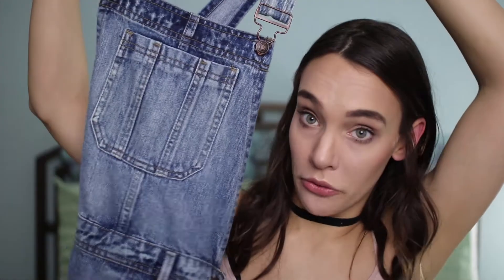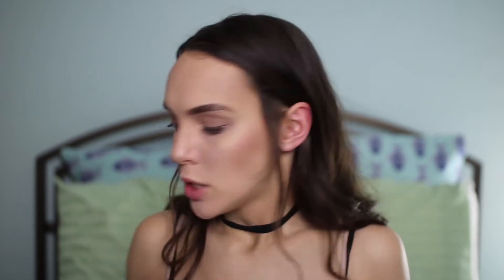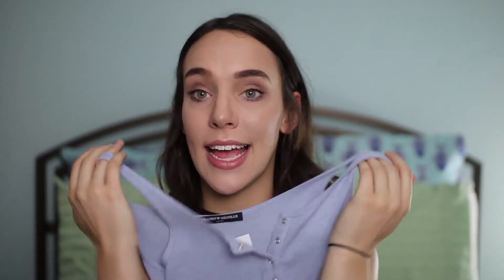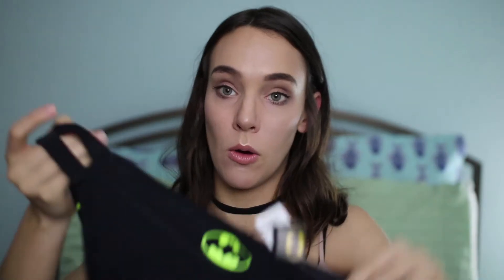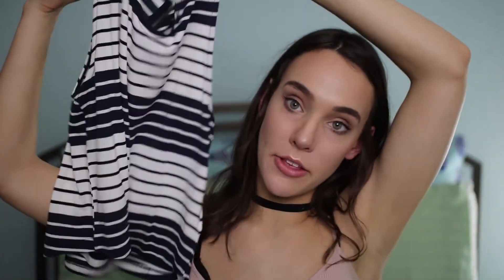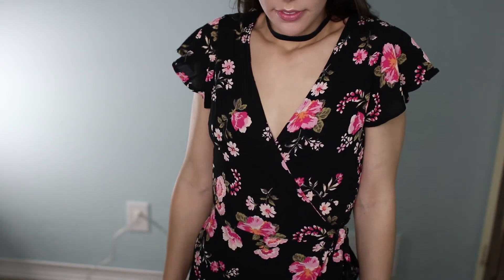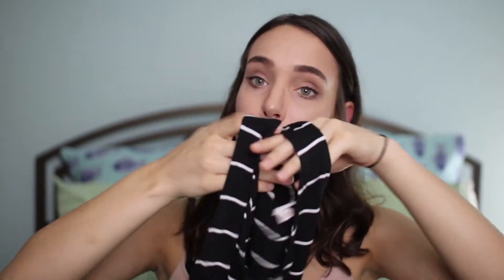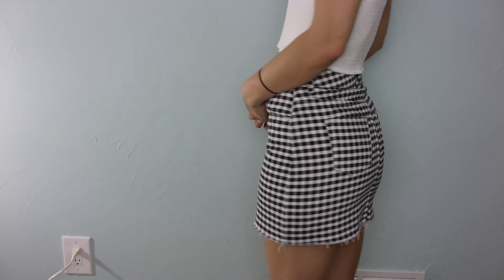AFFORDABLE SUMMER 2017 HAUL/TRY ON- BRANDY, FOREVER 21, TOP SHOP, ETC.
Most of these where between $20-30 which is super awesome. I hope you guys enjoyed

FOREVER 21

tye die cut off sweatshirt: COULD NOT FIND ONLINE

BRANDY MELVILLE

UNABLE TO FIND YELLOW SHIRT AND GREY BUTTON UP ONLINE

TARGET

UNABLE TO FIND BIKINI TOP

BIKINI BOTTOMS

DRESS FOUD ON SALES RACK, UNABLE TO FIND ONLINE.

TOPSHOP